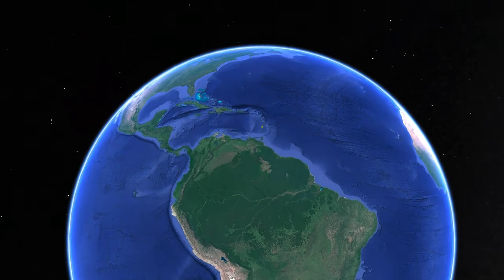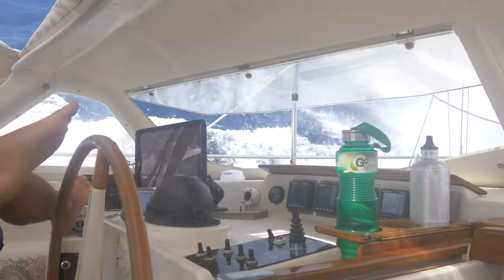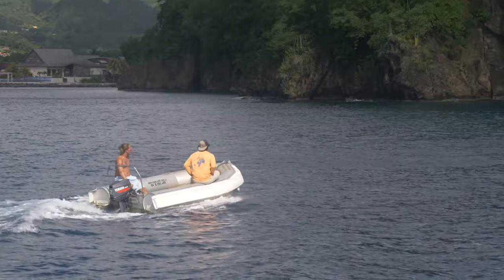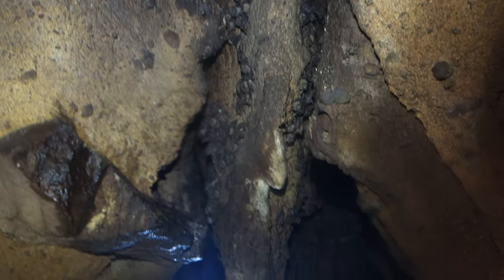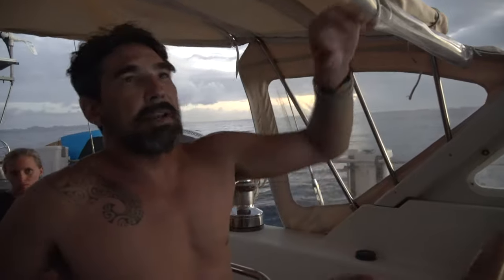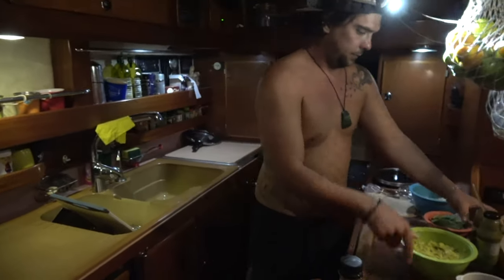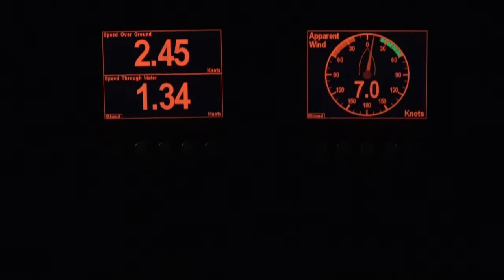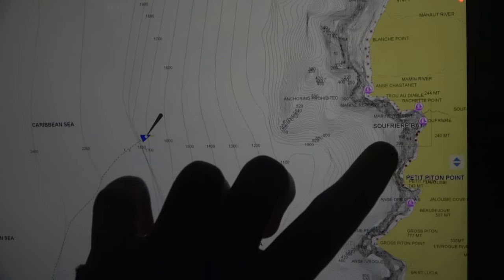An average day at work: Scuba diving into a BAT CAVE! Sailing Vessel Delos Ep. 219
Some days on Delos are very hard work, and some days are simply PERFECT! This is one of those perfect days that all of us will remember for a long time! We leave Bequia & while sailing past St. Vincent, dive through a bat cave with THOUSANDS of bats inside! It’s exploring & diving random and off the beaten place places like this that's one of our absolute favorite parts about cruising :D We hope you have fun jumping on board today, love you lots tribe :D BBBK

This is our story, a story of four souls sailing around the world.  It is a story about sailing and travel and adventure.  But it's also a story about meeting amazing people and making life long friends.  It's a story of people living their lives in an alternate way, in close connection with the beautiful people and amazing planet that we call home.  Our experience has affected us so profoundly we want to share it, hoping that others may find inspiration to follow their dreams and do what they love.

- If you like what you see send us a cold one ;)

We LOVE sailing, we LOVE traveling, and we LOVE making videos about it!  We're only half-way around the world, so there's plenty more to see! Your support will fund better camera gear, internet to upload videos, and of course creative lubricants to smooth the editing process :)

This is made possible by YOU! So thank you so much for all the love and support you guys are sending us! It means a lot! Much Love, Karin, Brian, Brady & Blue!
SV Delos

00:12 Ramukanji by Onetox

00:54 Ramukani Remix by Laikipia

02:21 Midnight Java by Lime Juice

08:29 Crimson by Andrew Rothschild

12:37 Voyage of Time by Chaxti

15:58 Home by Andrew Rothschild

18:29 Azure by Fujitsu

20:34 Bittersweet by baaskaT

22:01 Me 2 You QSTN

Music is one of the hardest things about bringing our episodes together!